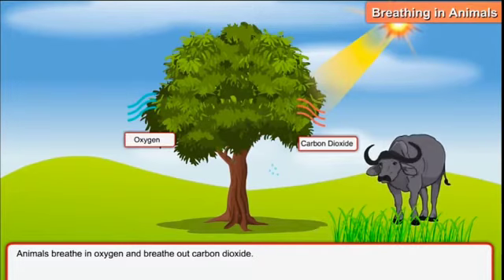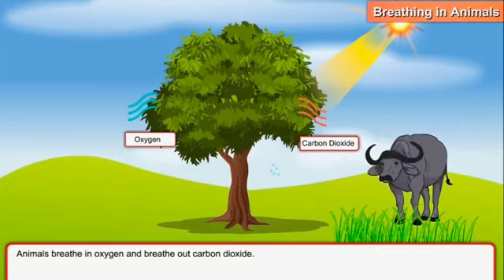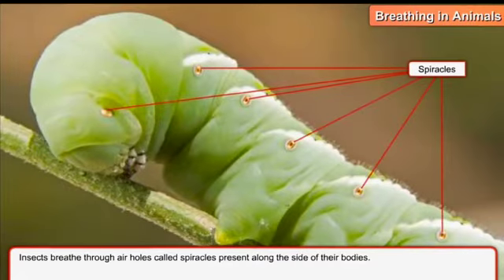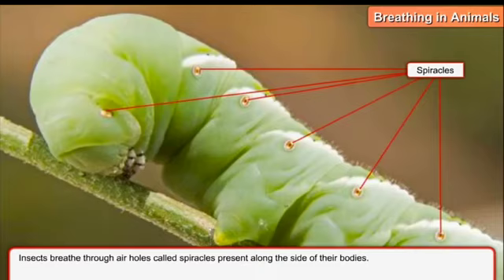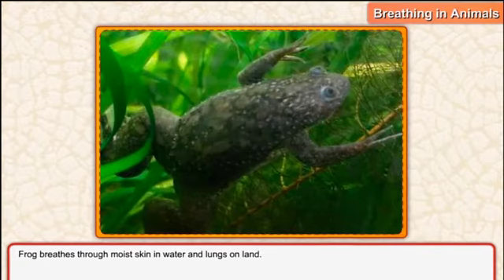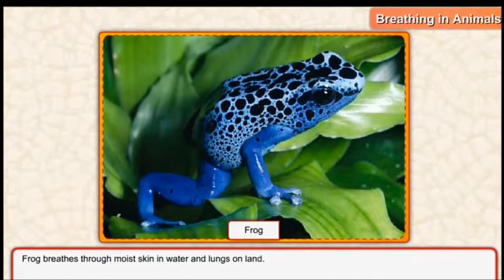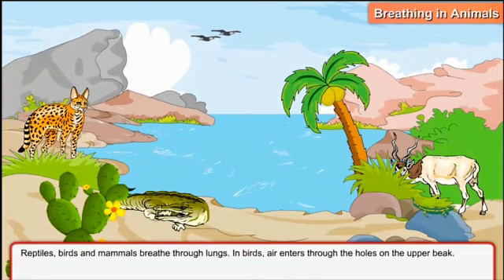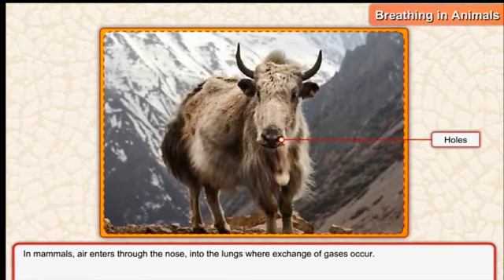Class. Five Subject. Science (6th Week)